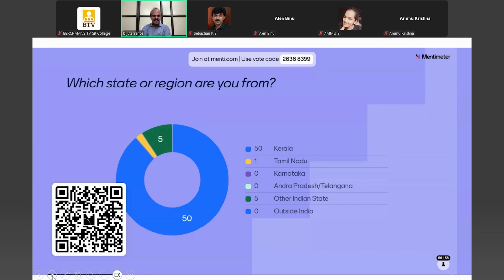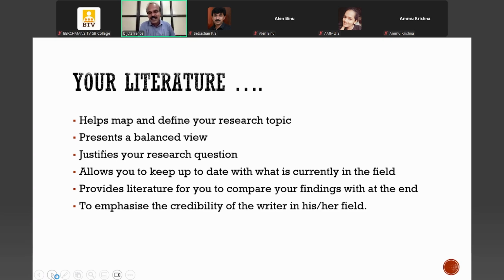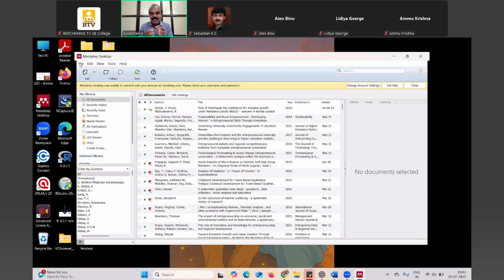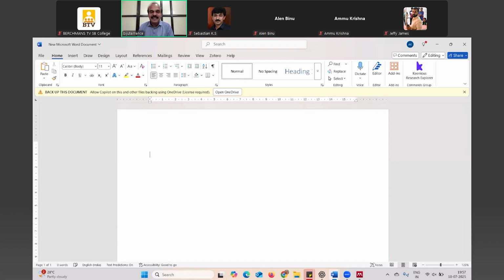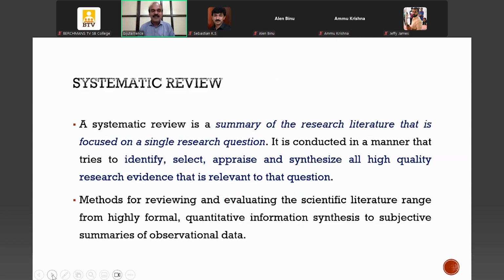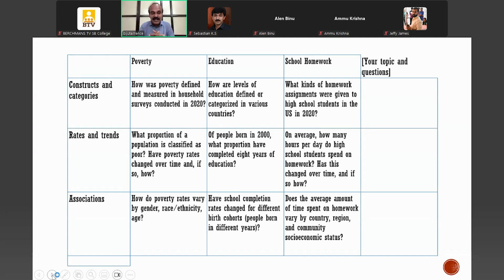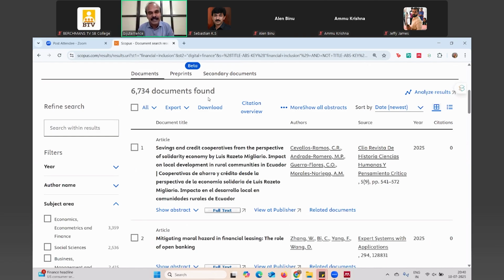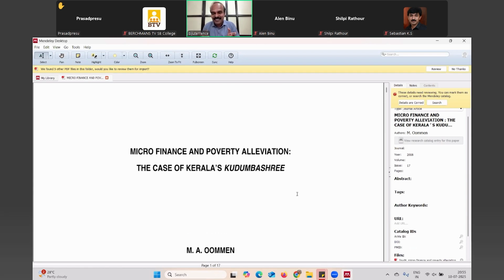Systematic Literature Review Bibliometric Analysis | Day 1